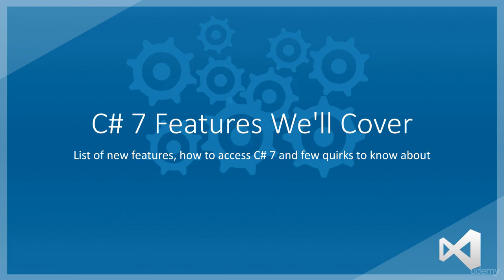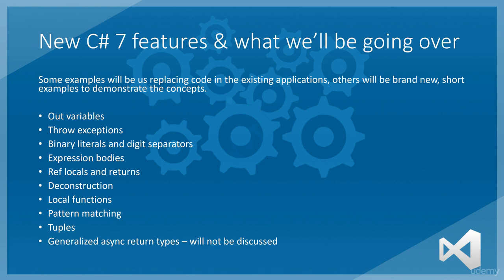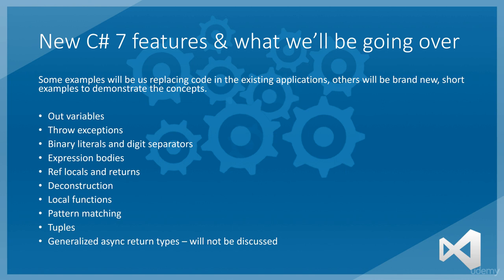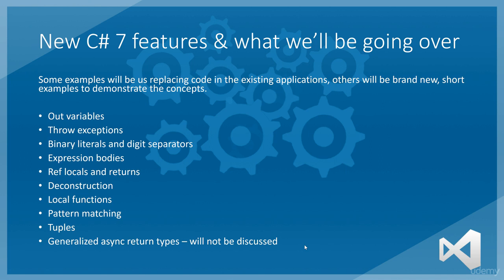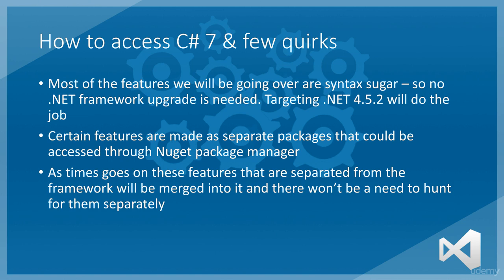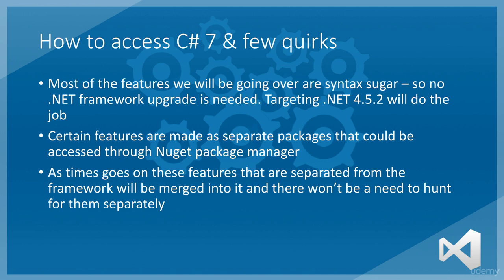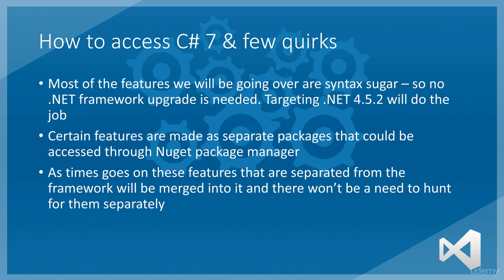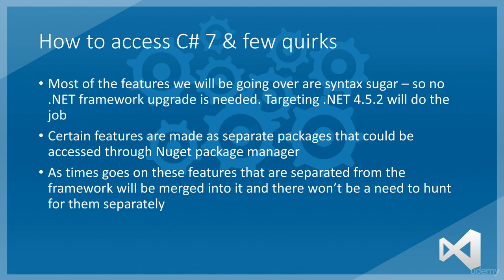2 C# 7 Features We'll Cover